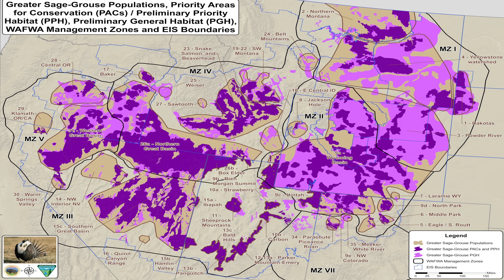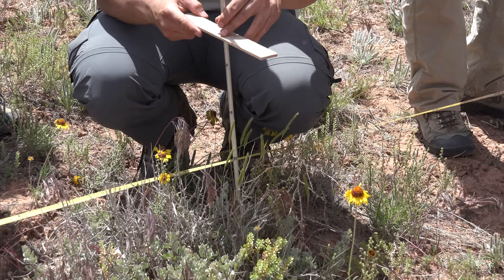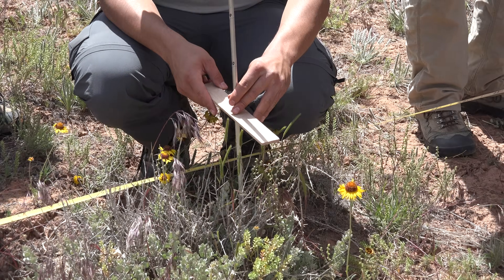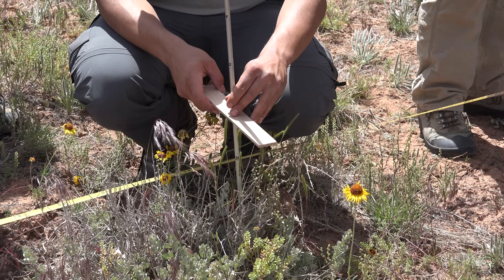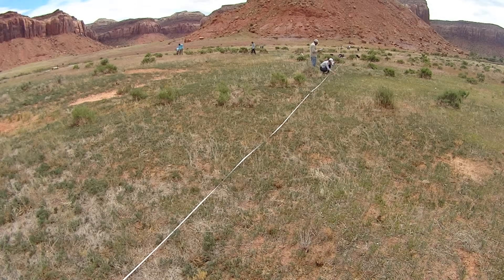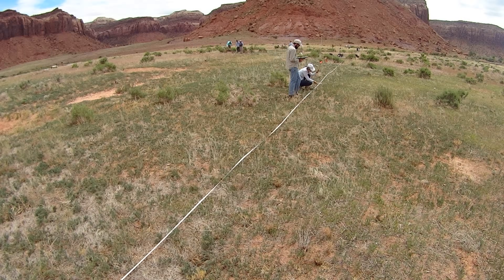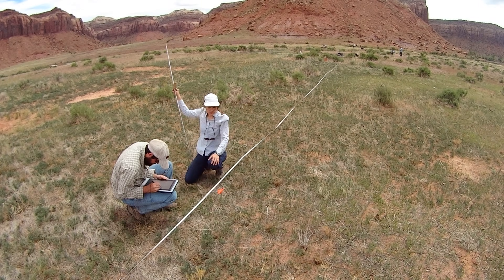Intro to the BLM Assessment, Inventory and Monitoring (AIM) Strategy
Healthy ecosystems support the many benefits and uses of public lands.  Land managers require information about ecosystem conditions and how they are changing to manage and sustain landscapes.  The BLM Assessment, Inventory, and Monitoring (AIM) Strategy identifies four principles for gathering high-quality information to guide land management.  BLM'ers are applying those principles to manage ecosystems at multiple scales from Arizona to Alaska.

The AIM Strategy is part of the BLM's broader Landscape Approach to managing over 245 million acres of public lands.
Be sure to watch video in 4K!